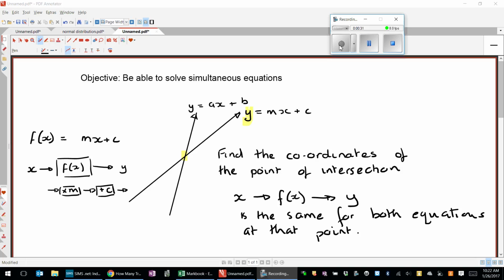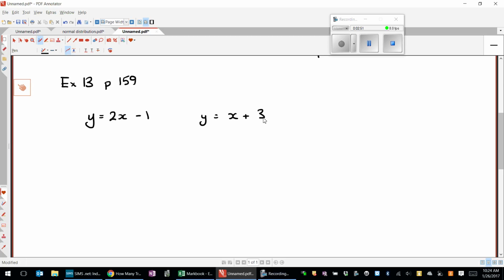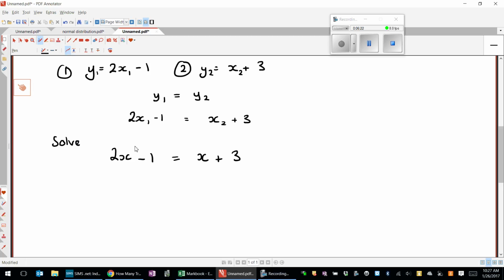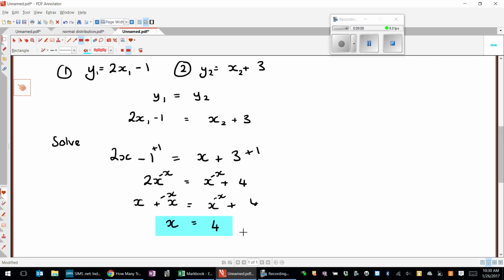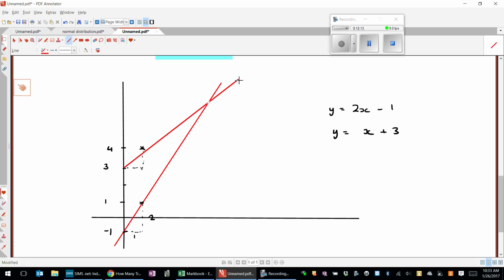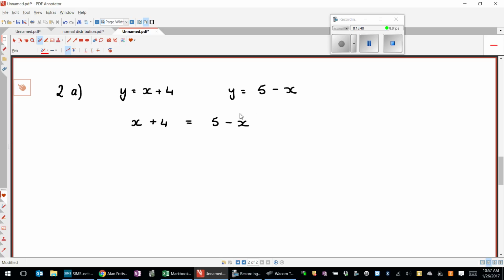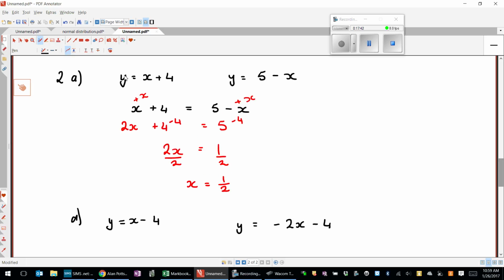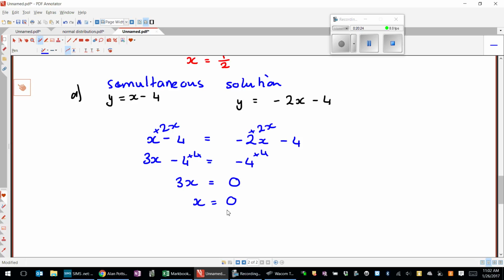equating the two expressions